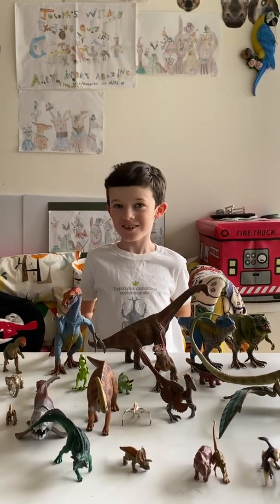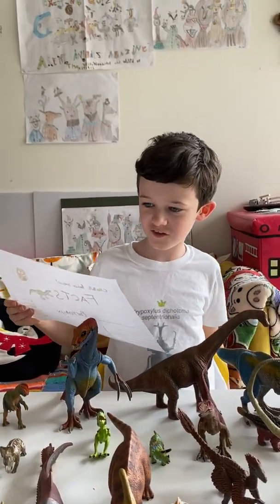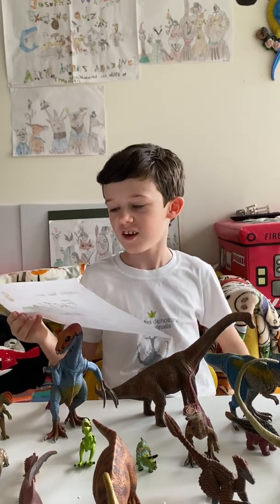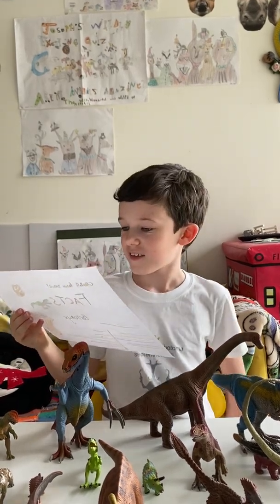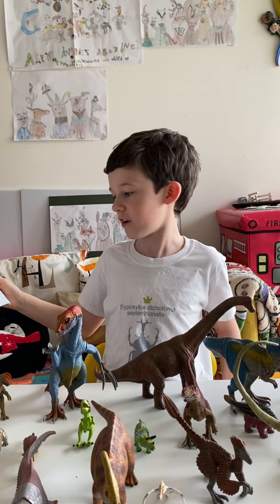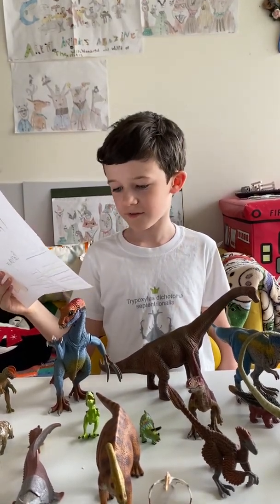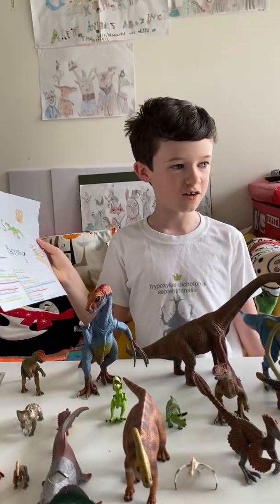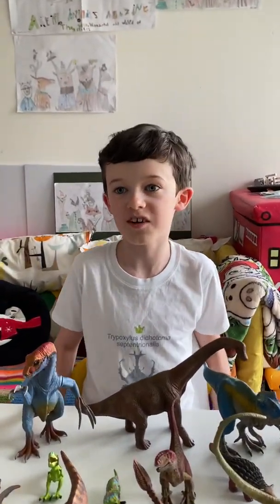Creature Feature Dinosaurs: Baryonyx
This video is about Joseph talking about baryonyx. His favourite 🦖 dinosaur! He also cannot wait for the next Jurassic world coming next year!